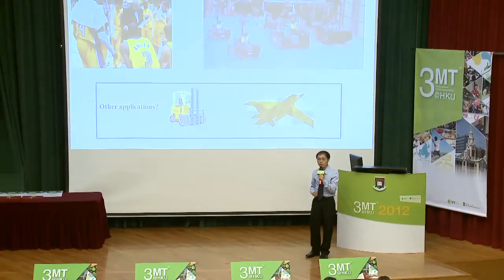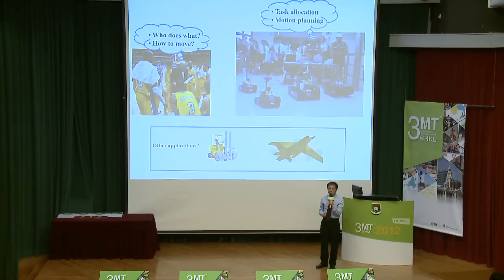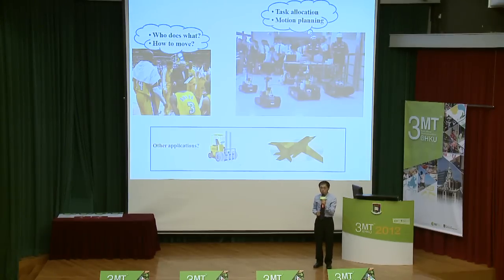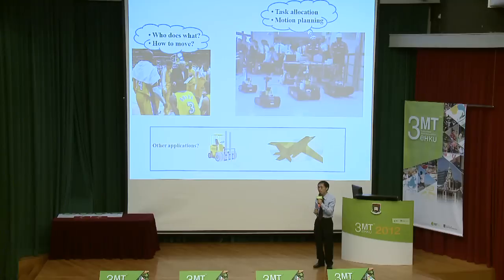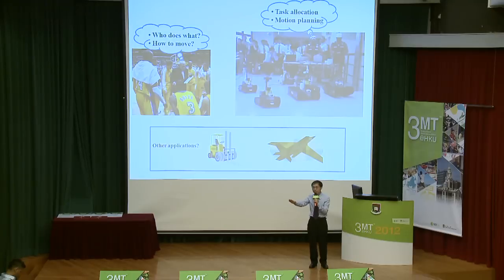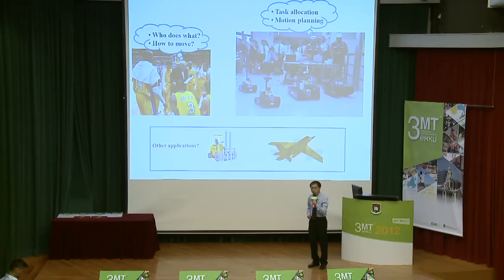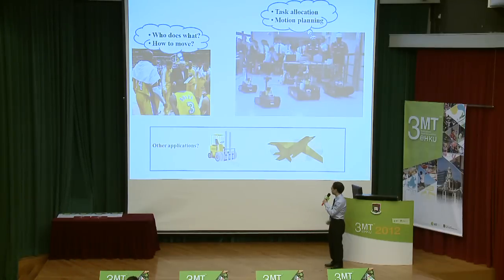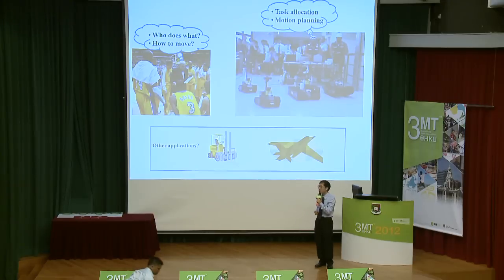Three Minute Thesis Competition 2012 - #28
ZHU Wenkai (Engineering, PhD)

Performance Optimisation of Mobile Robots